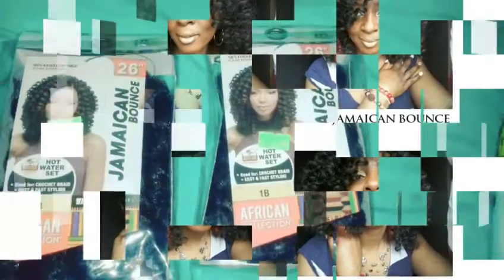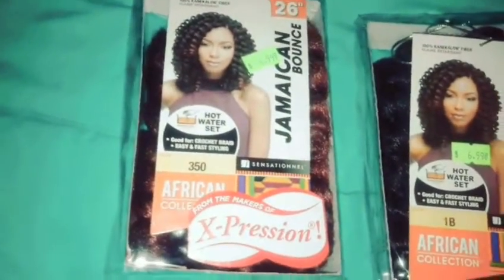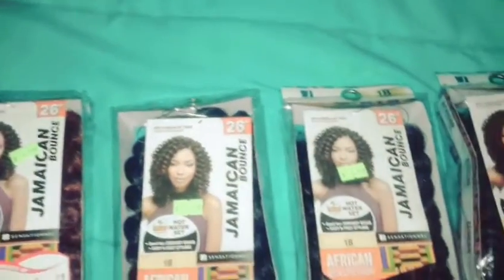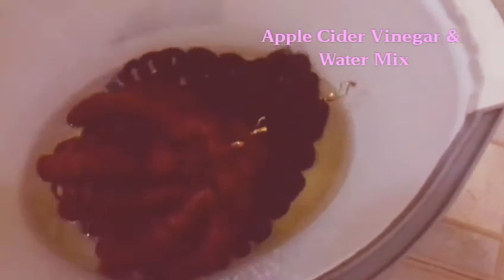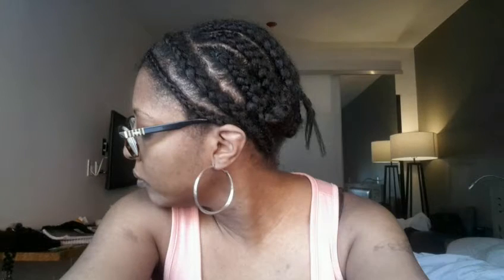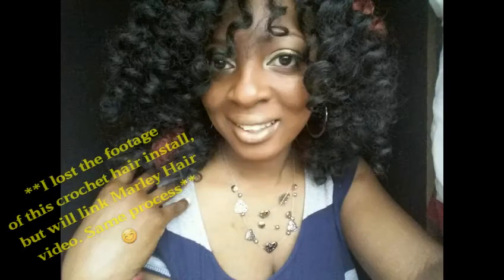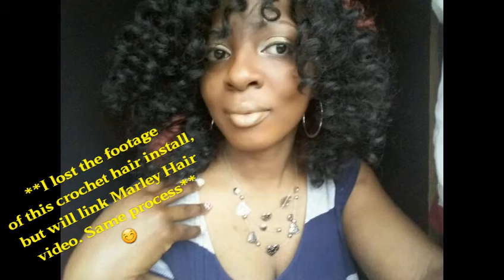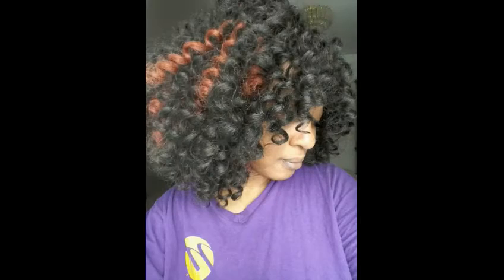HOW TO INSTALL THE JAMAICAN BOUNCE || CROCHET HAIR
Thank you so much for viewing. I lost the footage of this crochet install but you can view the Marley Hair install on my channel. It only took me about 2 hours (the braiding and the install). I kept fit for almost 6 weeks. Hair was incredibly soft. I will install again

CHECK OUT "TUTORIAL: 2nd- 3rd CO-WASH for BraidOut/TwistOut using FLAXEED GEL & CURLS Products":

My Hair Type: 3c/4A Hair
Big Chop: December 2009
Low Porosity Hair

Camera: Samsung Tab S
Editing: VivaVideo

Jeanica2Natural